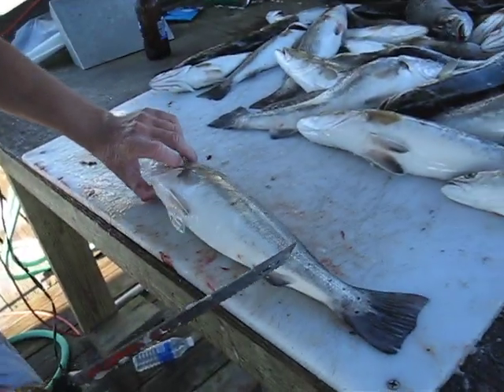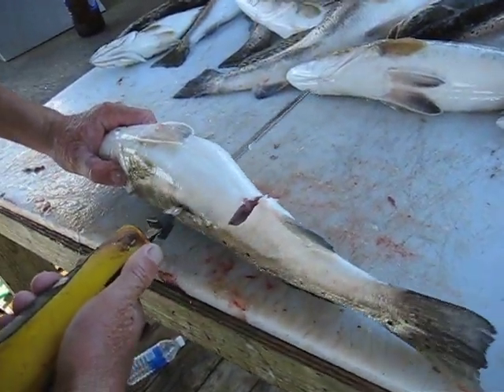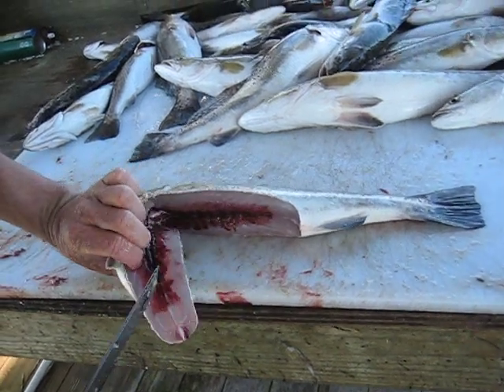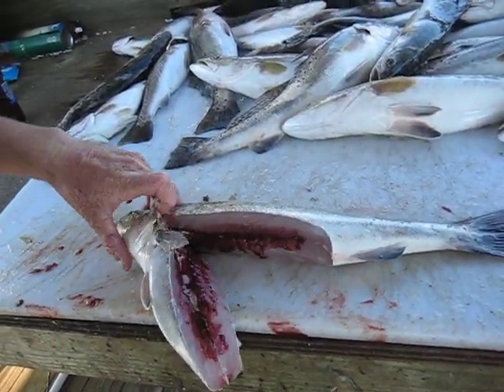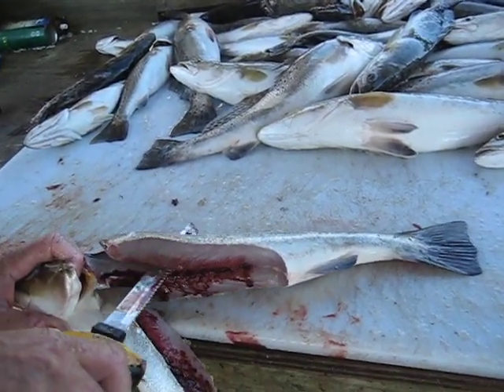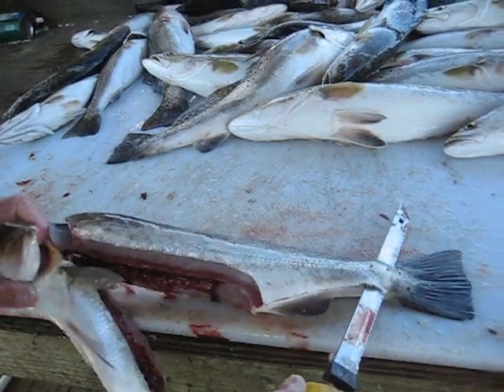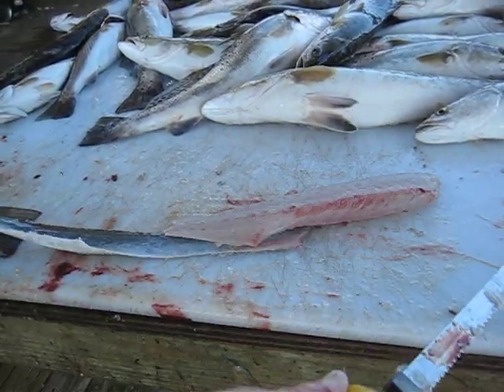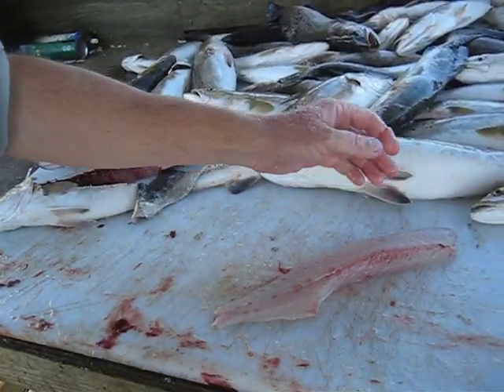Speckled Trout Filleting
Another fish filleting, this time of speckled trout, or spotted sea trout, by Fishhunter Guide Service of Louisiana's Nash Roberts IV. This is a video of Nash demonstrating the proper filleting of a big Louisiana Speckled Trout (1 of 46 done that day). I highly recommend the Roberts. They fish out of Port Sulphur, Louisiana about 50 minutes southeast of New Orleans.